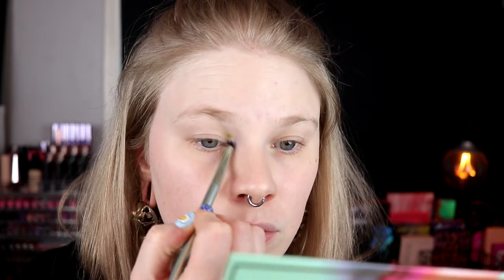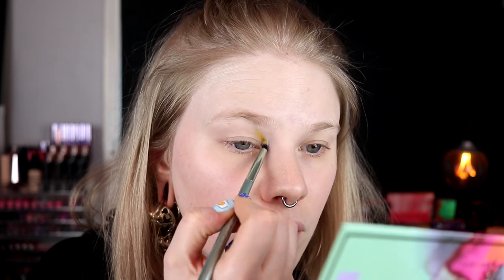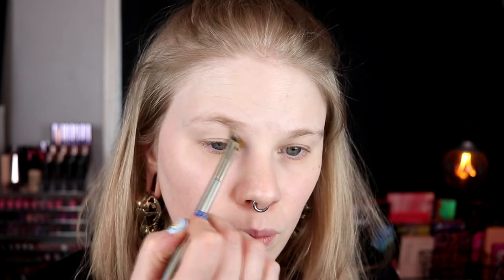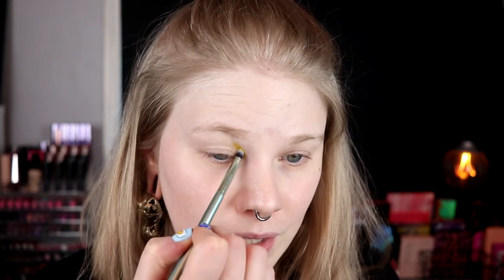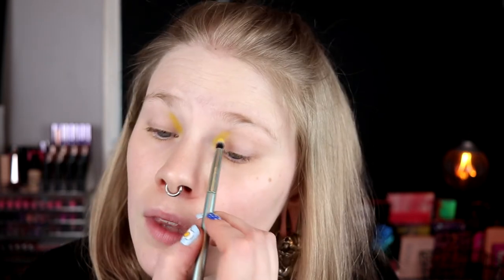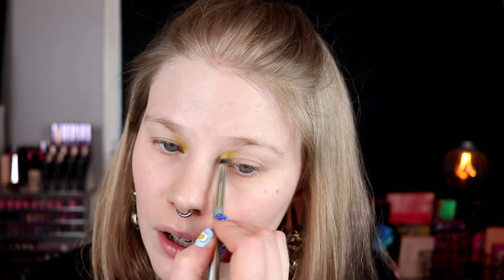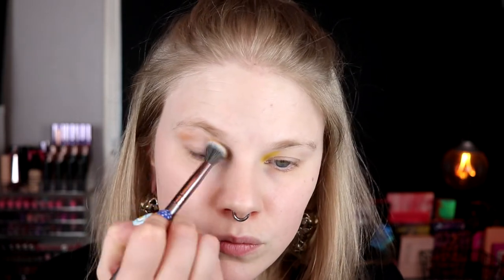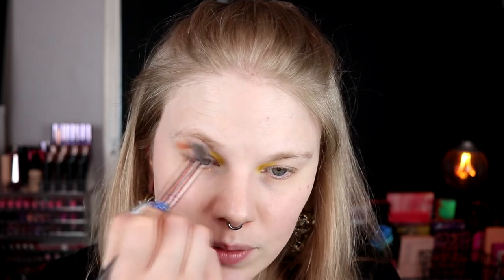| Second Impression | Colourpop Yes, Please |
Hi!
Today it's time for the first part in my Second Impression serie.
I really hope you will like this and it was so fun to use this palette again!

BASE:
Colourpop Pretty Fresh Fair 1N
Nabla Pressed Powder
Revolution Bang Bang You're Dead
Colourpop Lunch Money
EYES:
Colourpop Yes, Please - Big Cocktails, Bling, Butter Cake, GNO, Mischief & French Kiss
Colourpop - Punch
LIPS:
Colourpop Love Life

FAQ:
From: Sweden
Cruelty Free: Yes
Born: 1989
Ears: 20 mm
Septum: 2,4 mm

EQUIPMENT:
Camera: Canon EOS 77D
Editing program: Sony Vegas Pro 13
Lights: Day light and/or 2 soft boxes